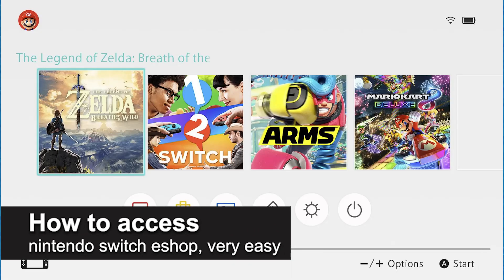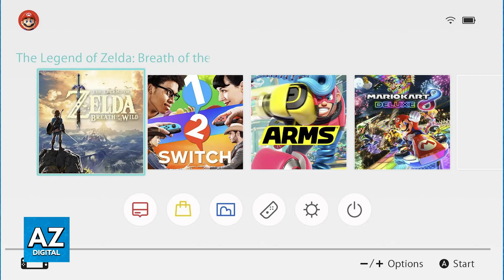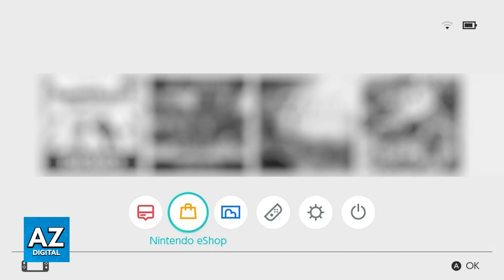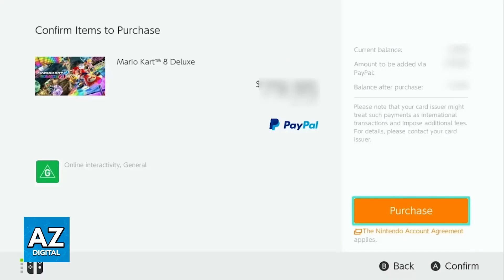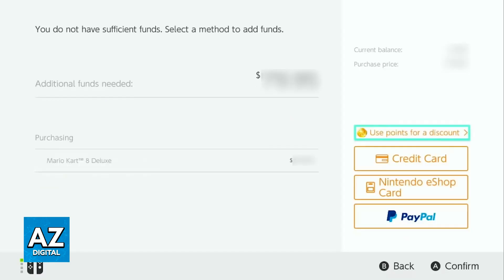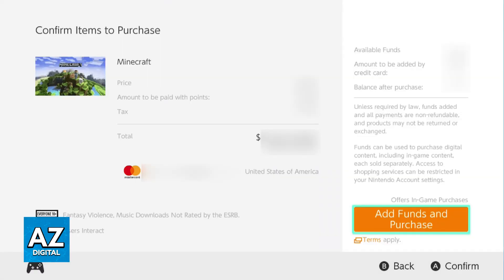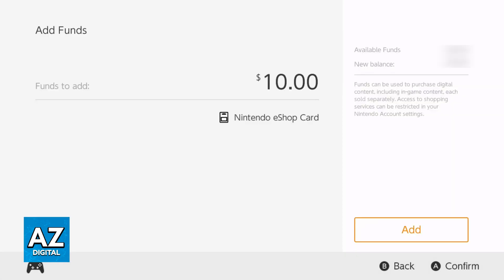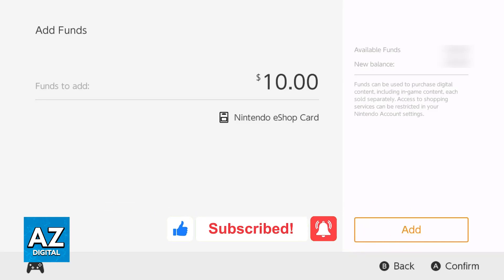How To Access Nintendo Switch eShop (2025) - Step by Step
In this video I will clear your doubts about how to access nintendo switch eshop, and whether or not it is possible to do this.